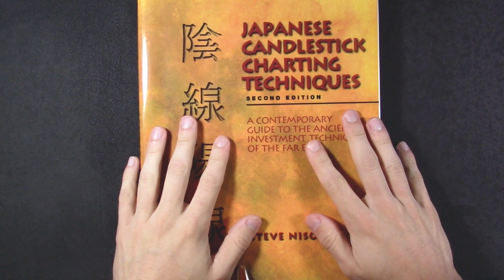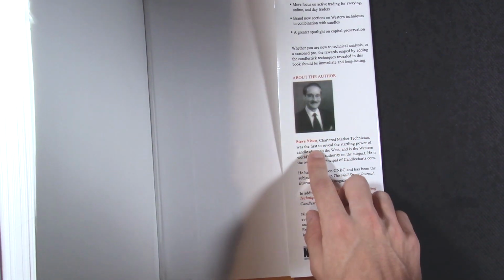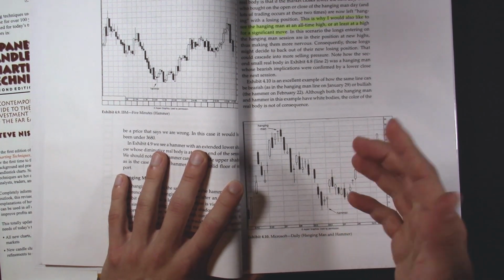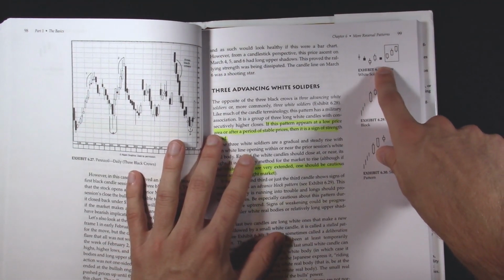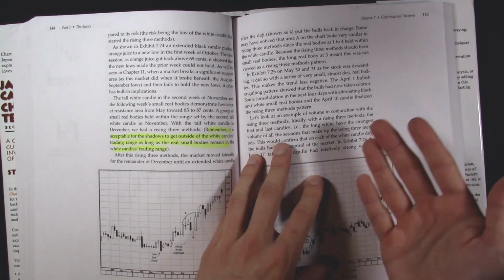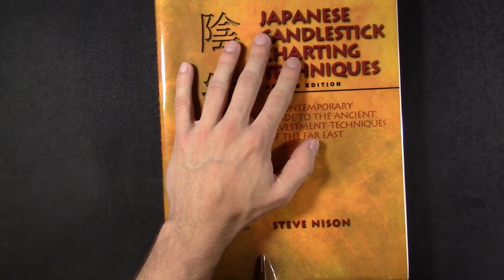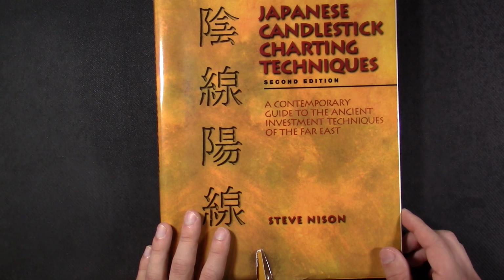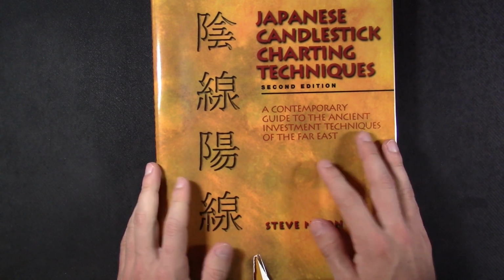[ASMR] Whispering Japanese Candlestick Stock Trading Charting Book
🎥This was an excellent book to read to learn more about Japanese Candlesticks and Stock Market technical analysis. Steve Nison was one of the first people to introduce this method for stock trading to the US. I hope you all enjoy the relaxing whisper and the insight this book gave me about trading the markets.

📕Japanese Candlestick Charting Techniques

💻Silent Stocks is a channel dedicated to providing you relaxing ASMR content focused around the stock market. We cover topics such as stock market news, stock trading and investing, and other financial topics. These videos are designed to be watched late at night to help you fall asleep, or just when you want to relax. I hope you all enjoy the content. Thank your for watching!❤